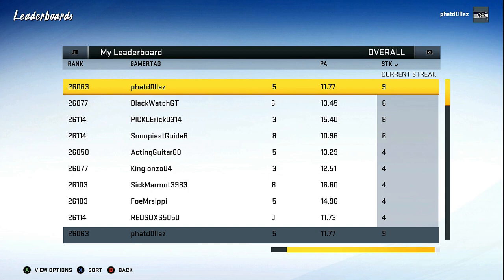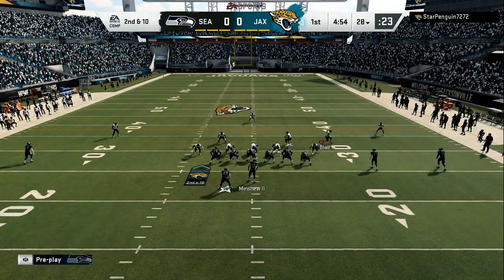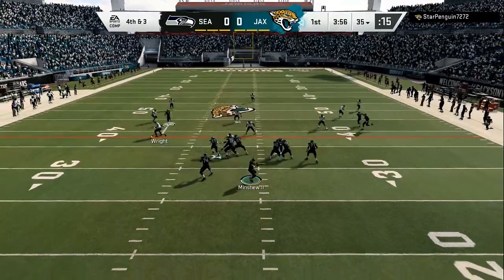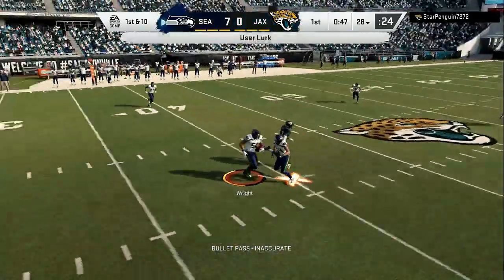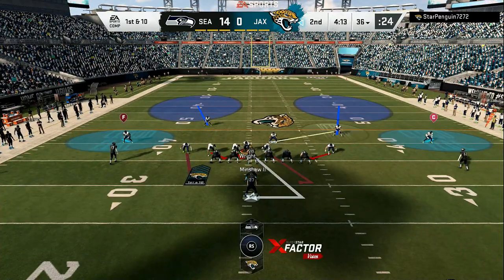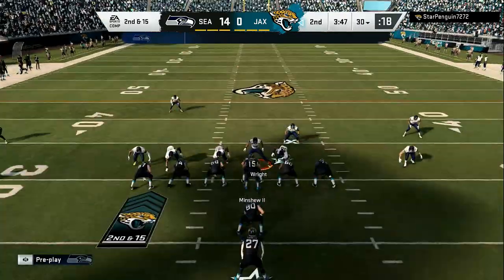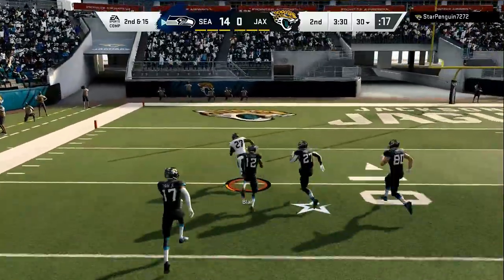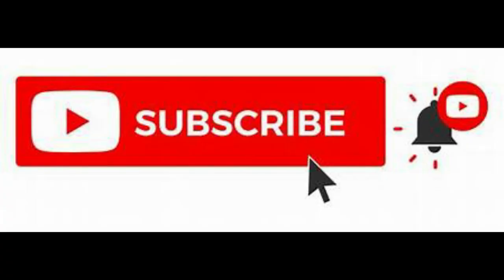THIS DEFENSE WORKS IN MADDEN 21-BEST DEFENSE EVER👺👹MADDEN 20 GAMEPLAY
THIS DEFENSE FORCES RAGE QUITS AD BROKEN CONTROLLERS-MADDEN 20 GAMEPLAY